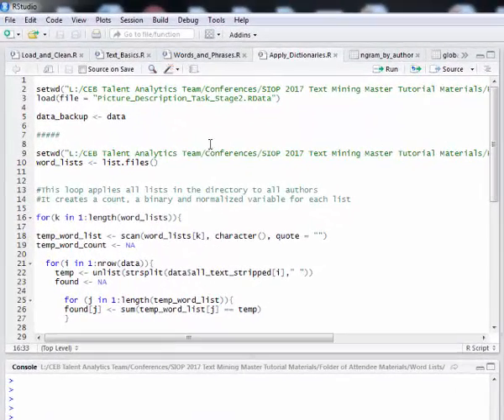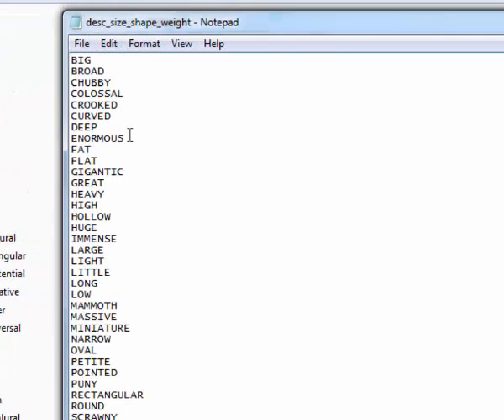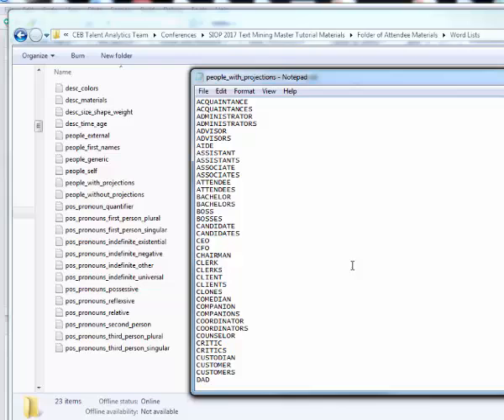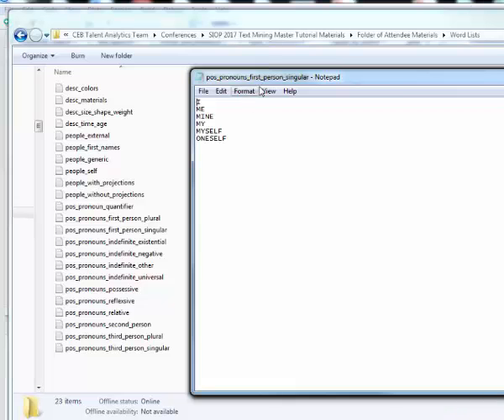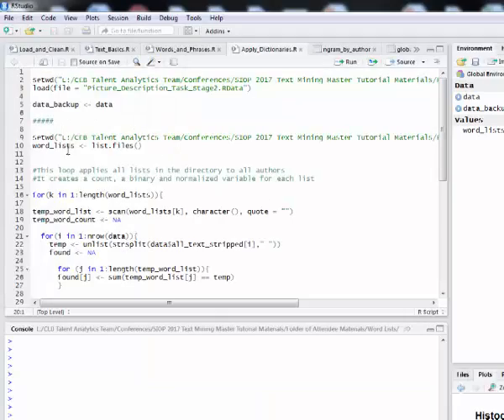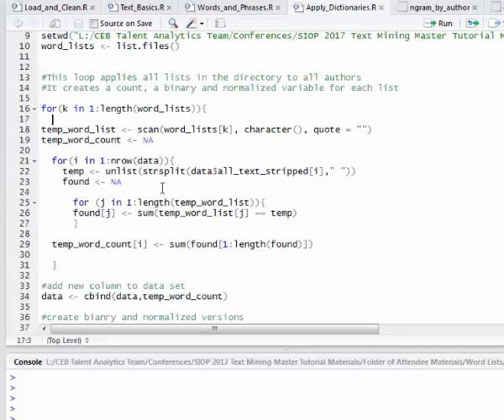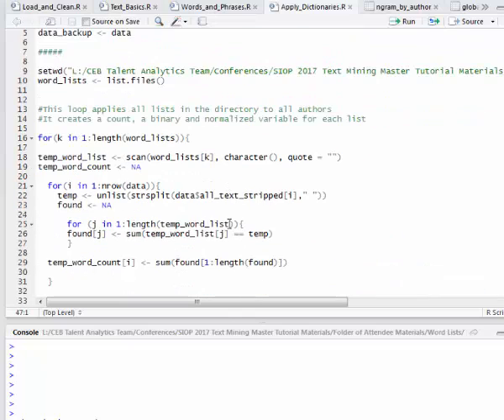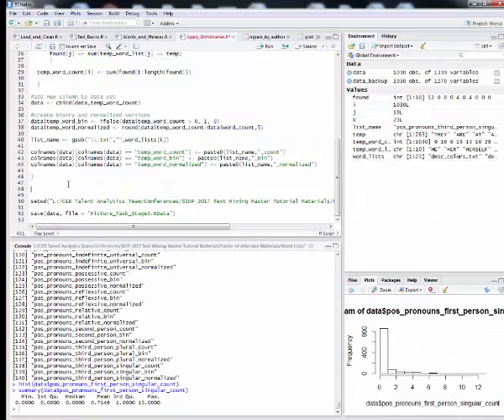Apply Custom Dictionaries (Step 5)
The data file and R scripts used in this video are available for download at the link above. Please be sure to view the READ ME file and comply with the license.

This video was originally created to accompany the Natural Language Processing & Text Mining for I/O Psychologists Master Tutorial at SIOP 2017.